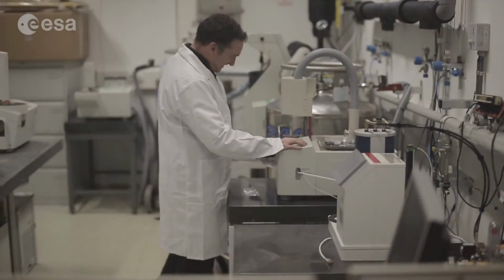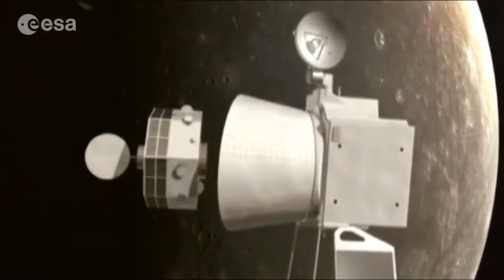Time Temperature Superposition: predicting the future in space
When designing a mission for space, engineers work in terms of ‘end-of-life’ performance – how will a material respond to the extreme environment of space across multiple years? Continuous testing in simulated conditions across the actual timespan required is often not feasible. Instead the team at ESA’s Materials and Electrical Components Laboratory employ established methods to accelerate testing, including the ‘Time Temperature Superposition’ technique – where test materials are subjected to a dynamic thermal-mechanical environment to help estimate how a material will respond over a longer duration. Engineers Virginie Cesar-Auguste and Jason Williamson explain how and why it is applied for testing.

Credit: ESA